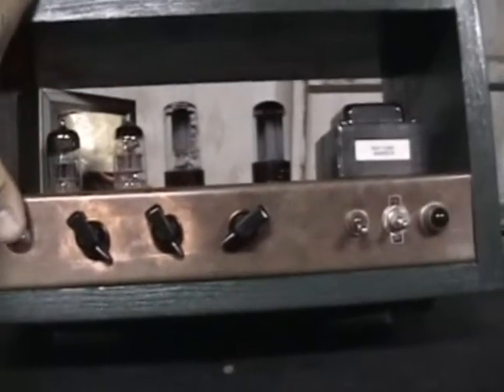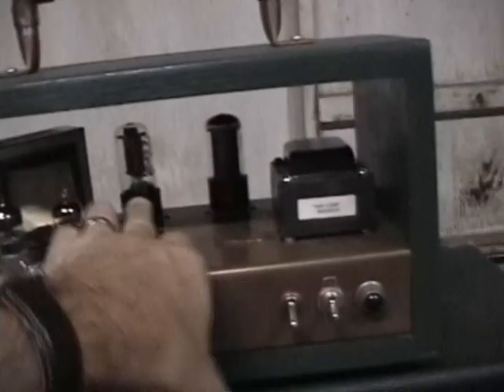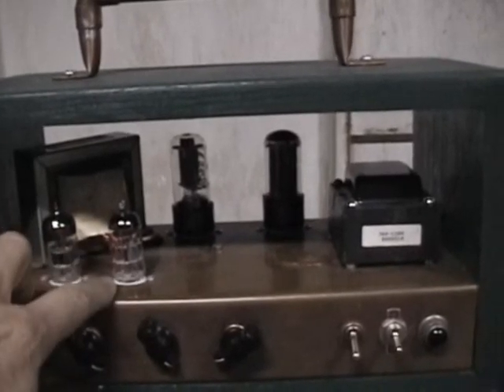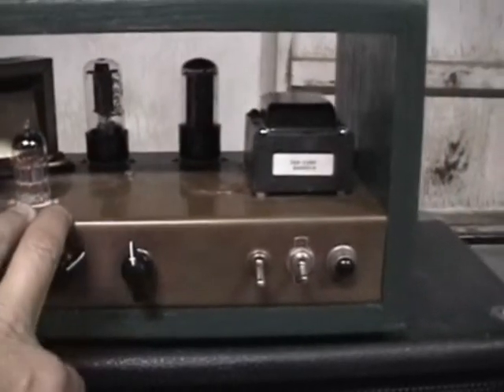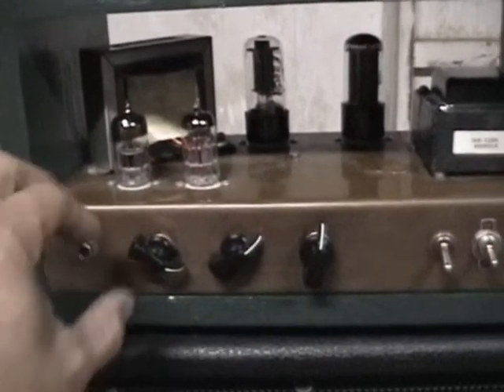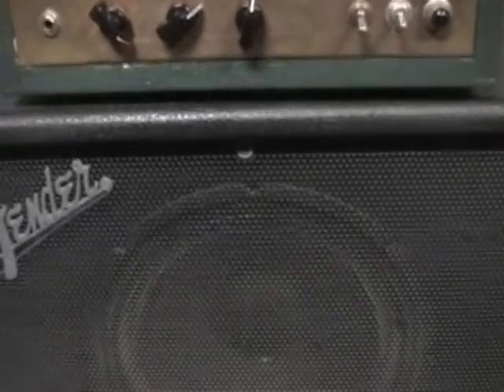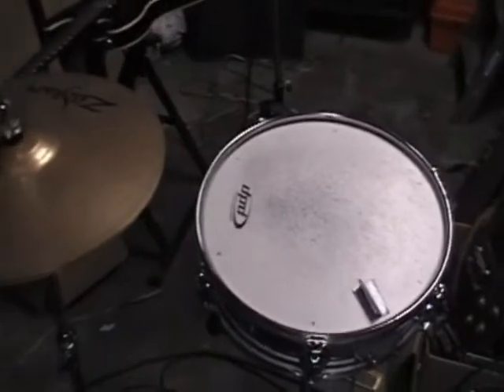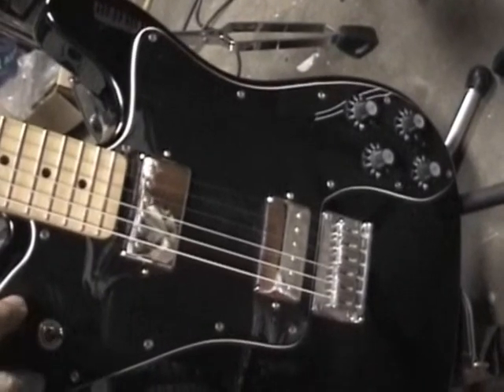Small tube recording amp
Homemade Champ style low volume recording tube amp